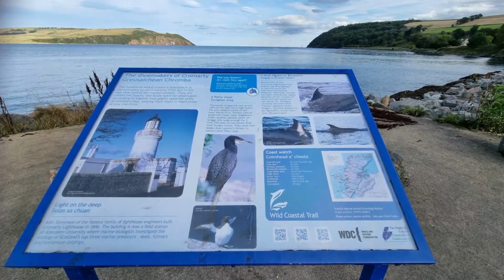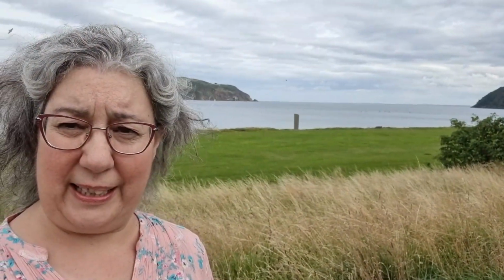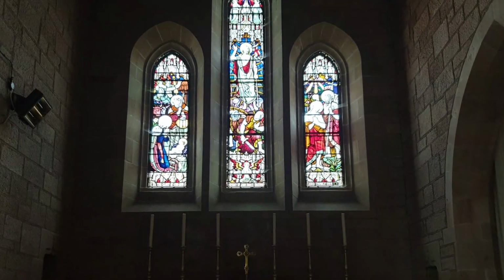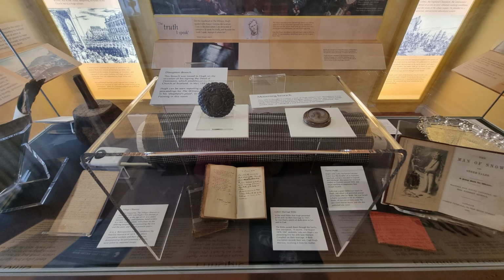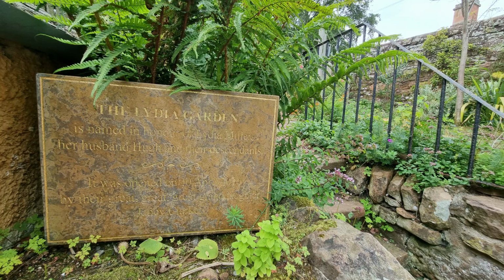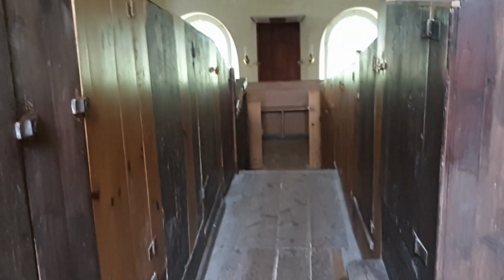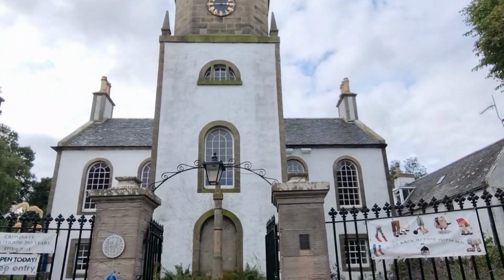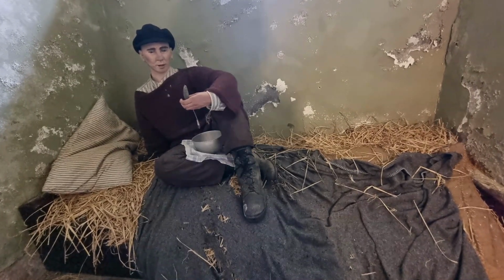Cromarty | a Naval base; a geologist; and a jailhouse!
Join us as we explore this quaint coastal town; learn about its famous geologist; discover two historic Churches; and find out why I got sent to jail!

Cromarty sits on the Black Isle and is a popular tourist destination.
The headlands at the entrance to the Cromarty Firth are called the Sutors, the Scots name for Shoemaker.  Legend says that two giants, who were themselves shoemakers, used the headlands as workbenches and would toss their tools to each other across the Firth.
The Emigration Stone is a monument to the thousands of people who departed from Cromarty on many ships to start a new life in the New World in the 1830s.

The lighthouse was built in 1846.  It’s now a field station for Aberdeen University’s marine biologists.

The Cromarty Firth was an anchorage for naval fleets from the 1860s and throughout the first world war.  A new concrete pier was added in 1914 to serve the navy.  This pier and the historic harbour are listed monuments.
On 30th December 1915 HMS Natal caught fire and capsized in the firth.  A wreck buoy now marks the spot where the ship went down.  To this day, whenever a Royal Naval vessel enters or leaves the harbour, they sound the “Still” as a mark of respect for the 421 naval officers and crew who perished in the disaster.

The Hugh Miller Institute building was presented to the town by the Carnegie Institute in 1903.  It is named after the famed Scottish geologist and writer, Hugh Miller, who was born in Cromarty in 1802.  It houses the local library.

St Regulus Church was used as the private buriel grounds of the lairds of Cromarty.  There is a beautiful stone altar; and numerous stained glass windows.
St Regulus was a monk who lived in Patras which was part of the Roman Empire.  In AD 345, he dreamt that an angel had told him that Emperor Constantine was going to invade Patras and that he should remove Saint Andrew’s relics to Constantinople. On route, he was shipwrecked on the shores of Fife at Kilrymont, a Pictish settlement which is now St Andrew’s. It’s claimed that he brought with him three fingers of the saint’s right hand, the upper bone of an arm, one kneecap and one of his teeth!
Hugh Miller was a famous geologists. This museum is dedicated to his life and the prehistoric worlds he discovered.  He was a renown fossil hunter, folklorist, stonemason, an advocate for the reform of the Church of Scotland, a campaigner for social justice, the editor of the evangelical newspaper, The Witness.
This fine Georgian townhouse, which houses the museum, is where Hugh lived with his wife.  It was built in 1797 by Hugh’s father.

Behind the museum is the award winning “garden of wonders”.

Next to the museum is the cottage where Hugh Miller was born. It was originally built in the 1700s by Hugh’s great-grandfather who, it’s said, was a pirate! They were a fishing family.  The hanging lum (chimney) was used to smoke and preserve fish.  Outside is a cobbled area and a terraced garden in which there is a sundial pedestal that was carved by Hugh himself.

The East Church has been described as “of exceptional interest” It is Category A listed and is situated within a B listed walled graveyard in an area designated as an Outstanding Conservation Area.
It’s known to have had an association with Sir Thomas Urquhart in the 1600s (c.1611-1660).  After the reformation in 1560, it was expanded.  The north aisle was added in the 1730s.
Inside are are box pews dating from the 18th and 19th centuries, three 18th century galleries, fragments of an early 18th-century pew panel bearing the arms of the laird, Sir Kenneth Mackenzie and his wife; a 19th century session house and finely carved memorial tablet; a painted funeral hatchment; and the original wooden pegs on which hats and bonnets were hung!
The graveyard contains a number of memorials carved by Hugh Miller.

The 18th century courthouse is a Grade A listed building and is the home of the museum of Cromarty.
The courthouse was built in 1771 with money forfeited from landowners who had supported the Jacobite risings.
Cromarty’s economy and its population declined in the 1860s and by 1879 the courthouse had ceased to be used as the county prison.
The cells were used during the First World War by the Naval Shore Patrol and the last Sheriff Court took place in the 1930s.
Work to refurbish it and turn into a museum started in the 1980s, and the building opened in 1991 and, in the same year, it won the prestigious Scottish Museum of the Year Award.
Around the museum are soundtracks of people talking and in the court itself you can hear the narrative of two trials.  These soundtracks lend a sense of period authenticity and make an interesting dimension to the museum as it instils a sense of being involved in the historic tales they are telling.
Earlier in the day, Martyn had accused me of stealing his “hello” and said  the matter could only be settled in court.  So, my husband, no less! put me on trial for theft …